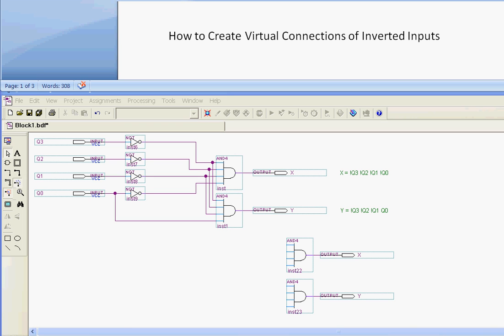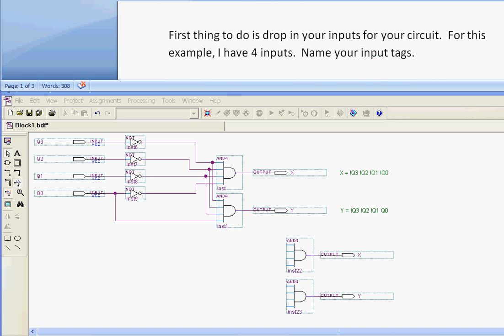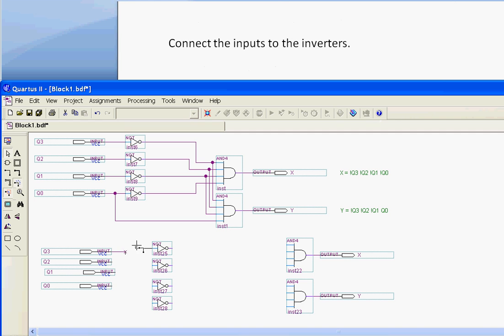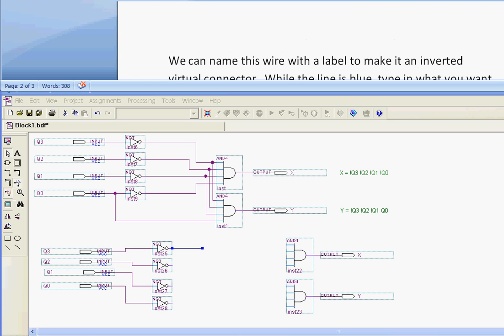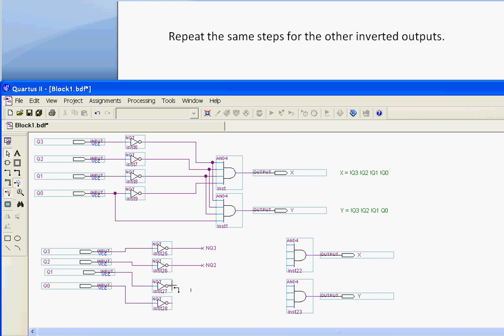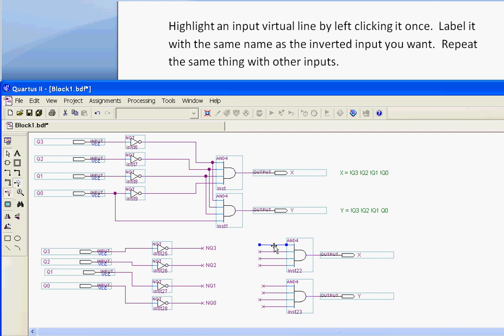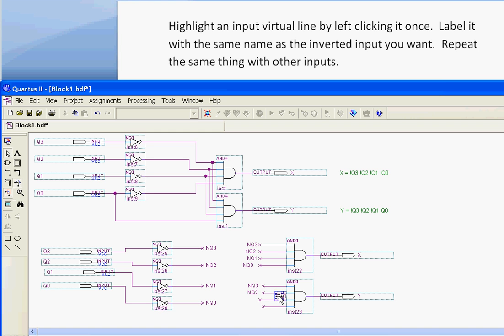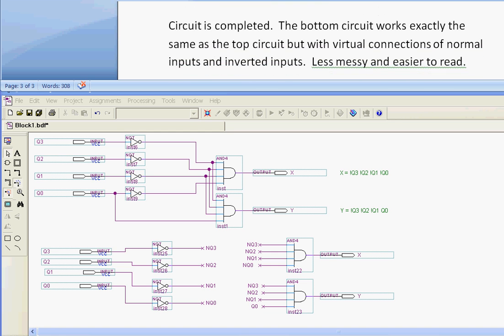How to Create Virtual Connections of Inverted Inputs with Altera's Quartus II 9.0 Software